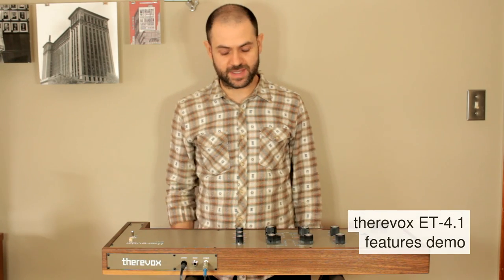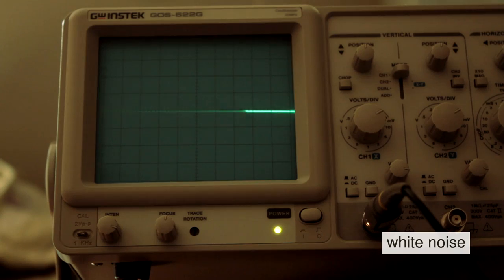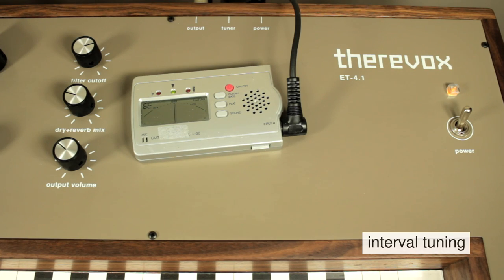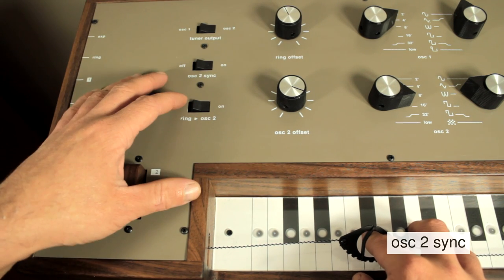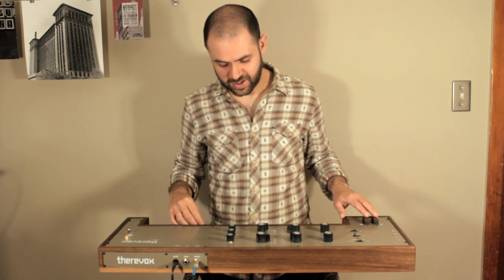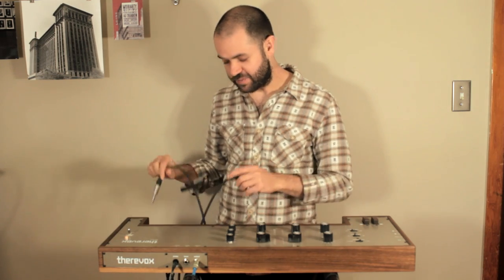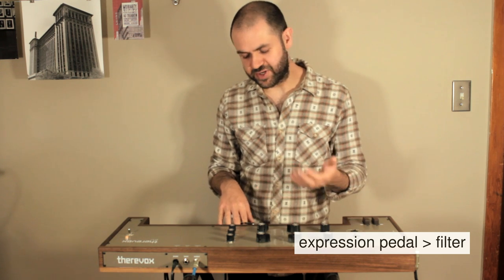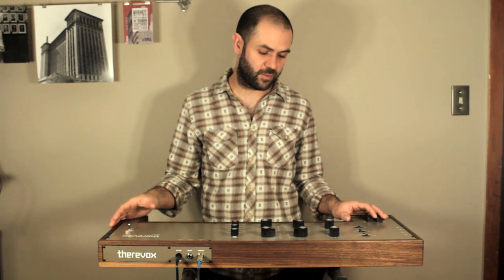Therevox ET-4.1 Features Demo Overview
A quick demonstration of the Therevox ET-4.1 continuous pitch analog instrument. This goes over the ring controller and intensity keys, both analog oscillators and waveforms, tuner output, oscillator sync, osc 2 ring disconnect and internal low-pass filter and spring reverb.